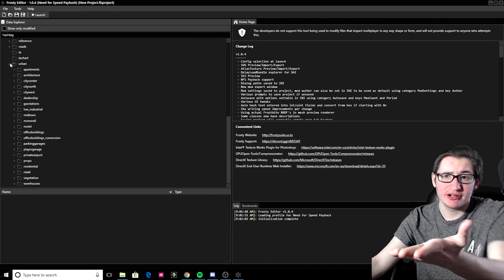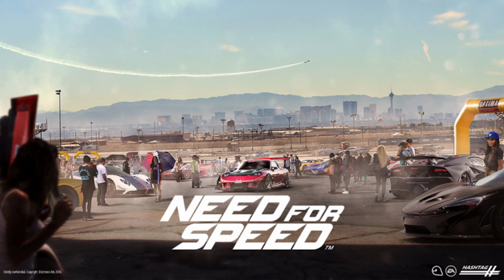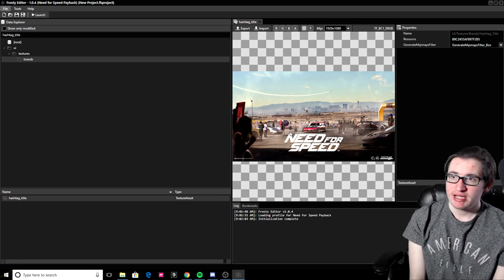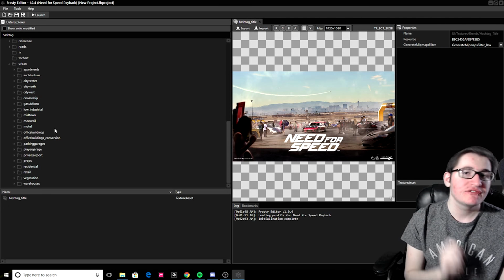What Need For Speed Payback Could Of Been....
This is What Payback Could of Been!

Shoutout to CROWNED for showing me this!

Link To Frosty Editor.